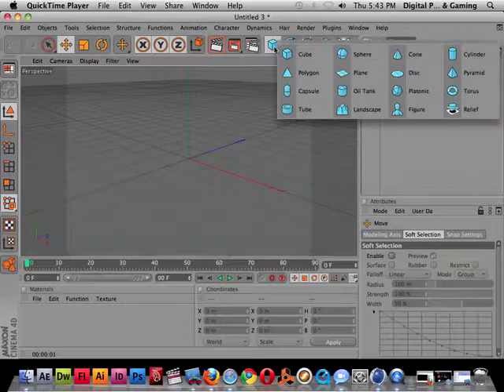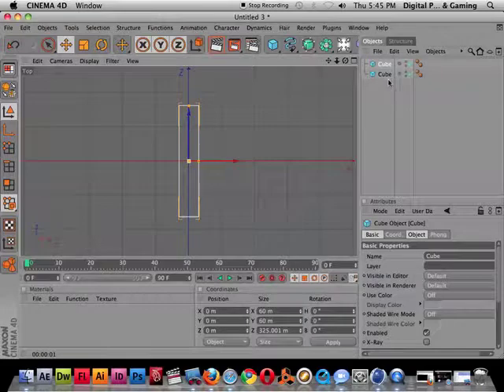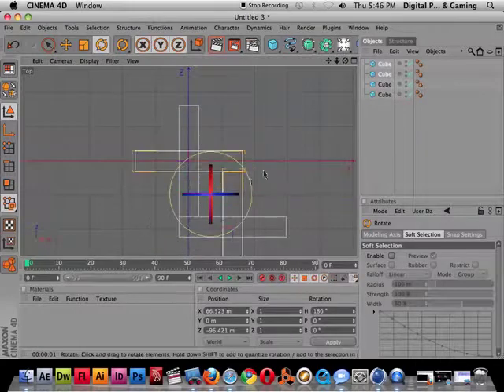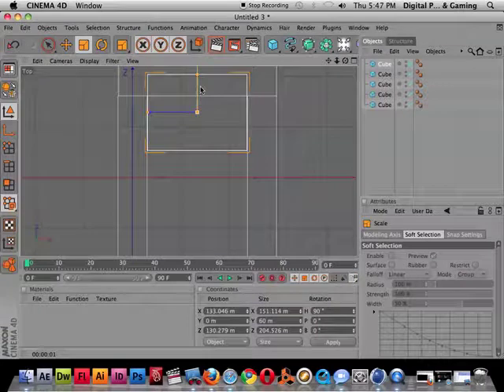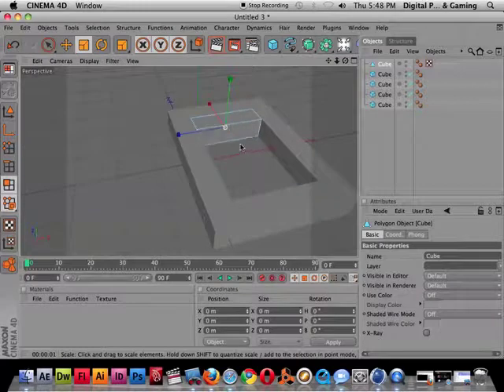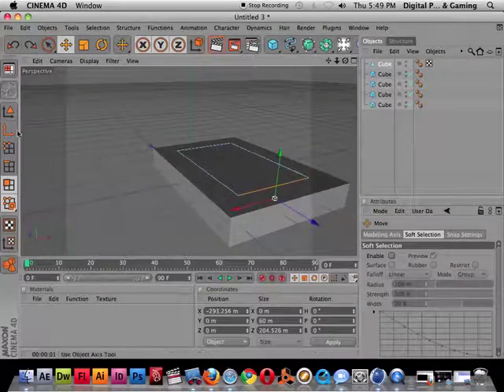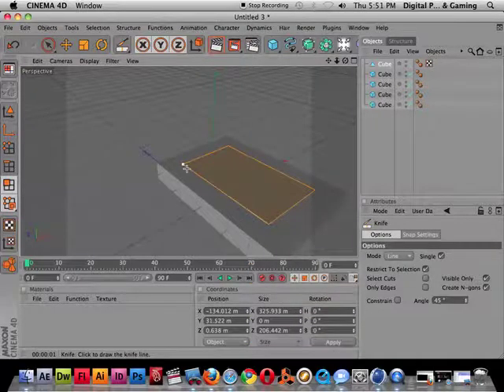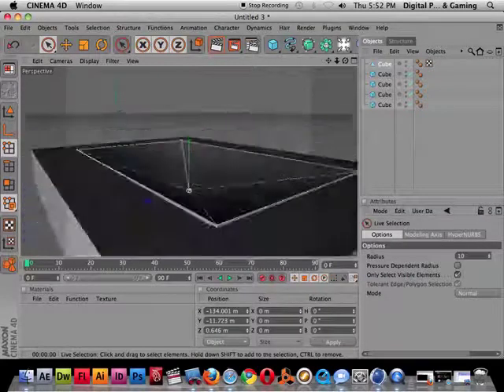Chair 1/3 C4D ClassDemo / Mohammed Allababidi